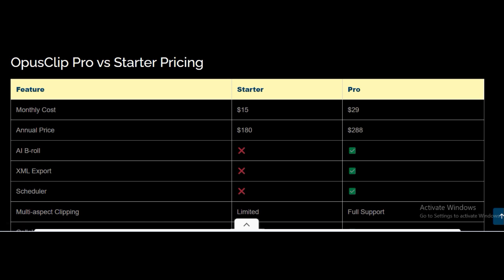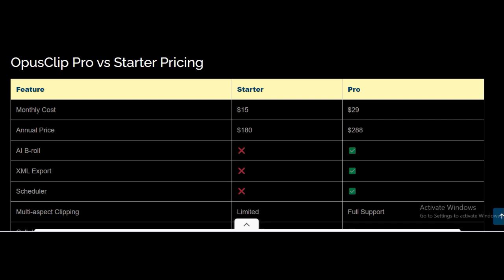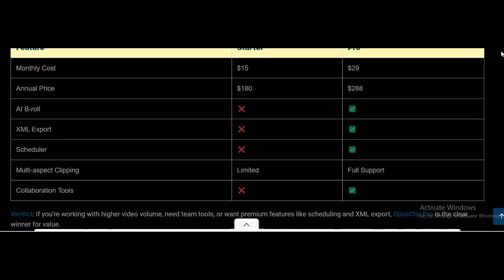OpusClip Pro Vs Stater Pricing Comparison (2026)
In This Video, you will learn about OpusClip Pro Vs Stater Pricing Comparison (2025)